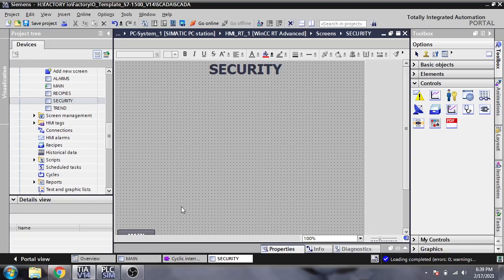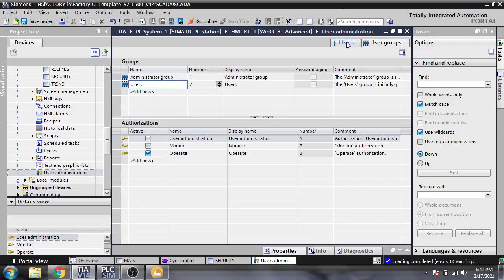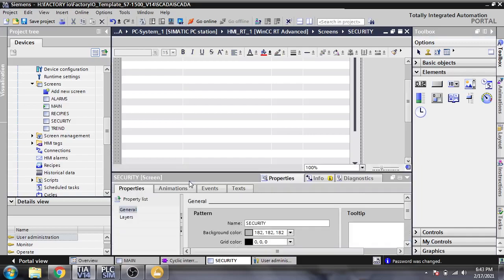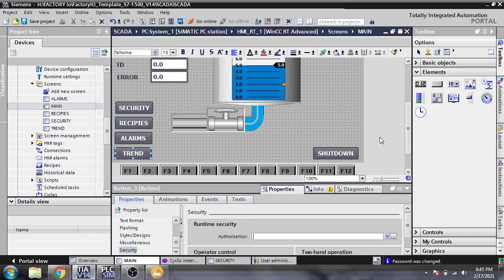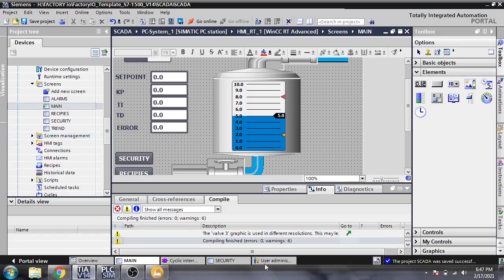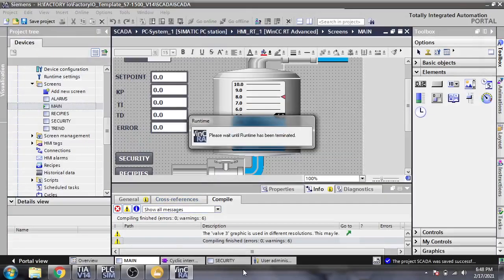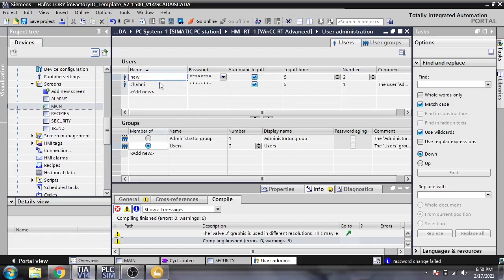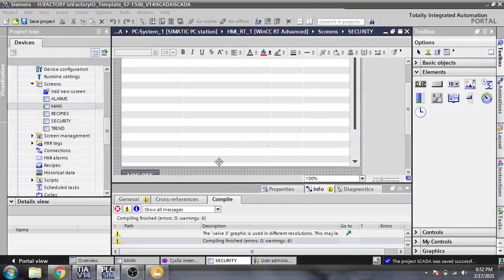WINCC RT SCADA - Tutorial 15 - Create Security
In this Video You Will Learn How to Create Security, Username, & Role about Manager & Operator, How you Set Security.